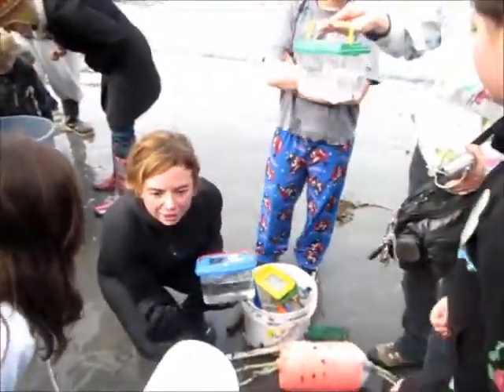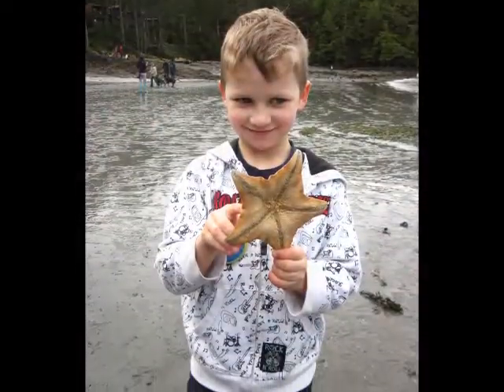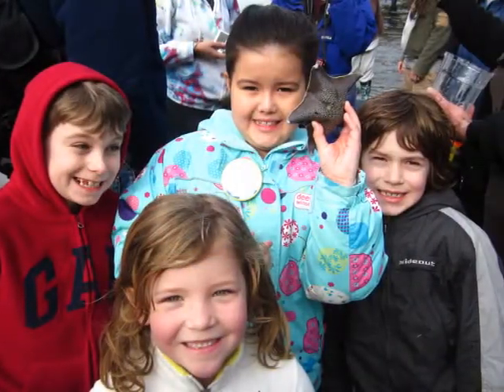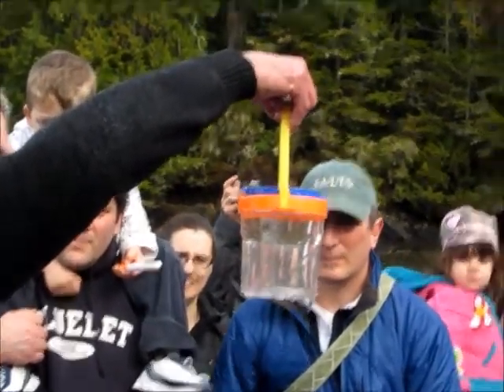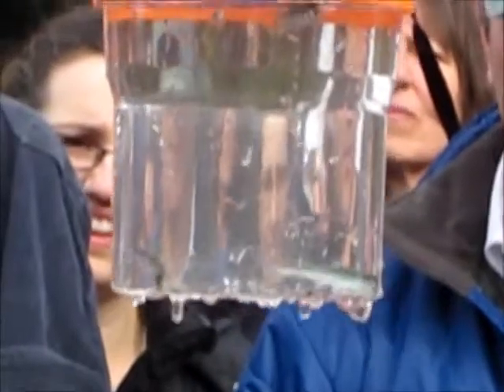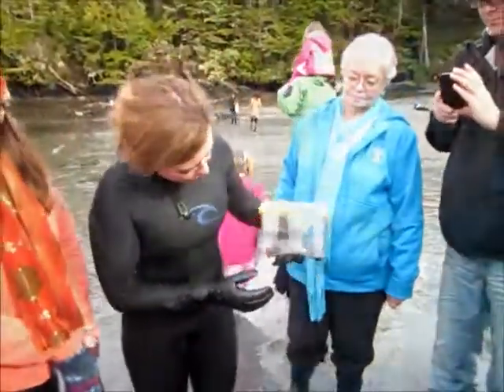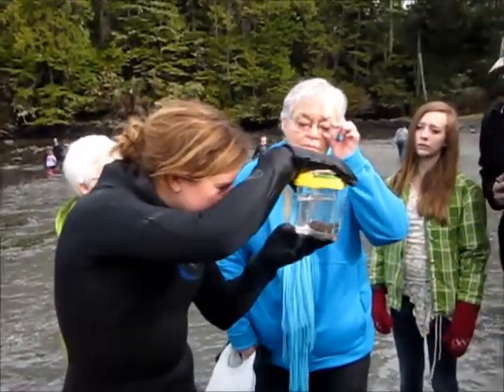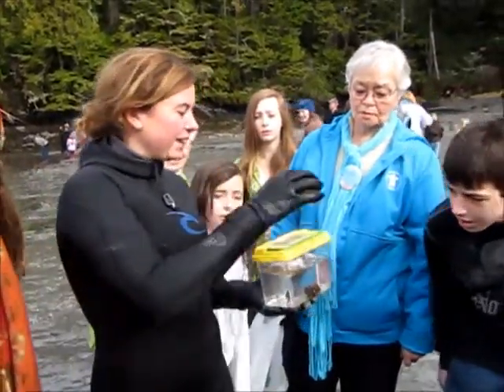Beach Seine with the Ucluelet Aquarium 2011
The Ucluelet Aquarium invited the community to participate in a beach seining, or a collection of specimens, at Terrace Beach in Ucluelet, BC. It was an interactive and educational morning as we learned about local marine life, what lives on the ocean floor, and how we can help protect wildlife through education and observation.